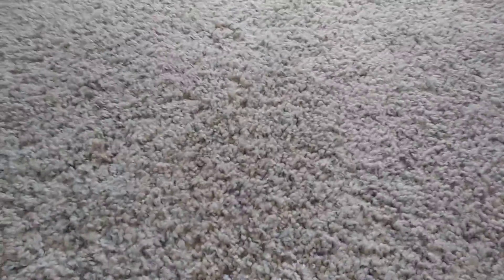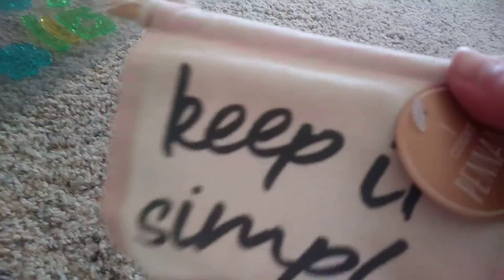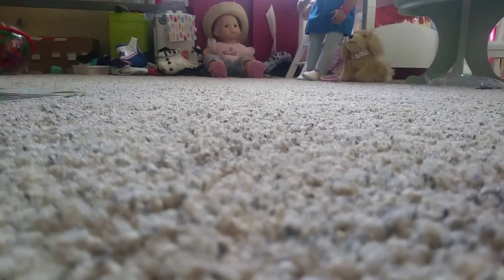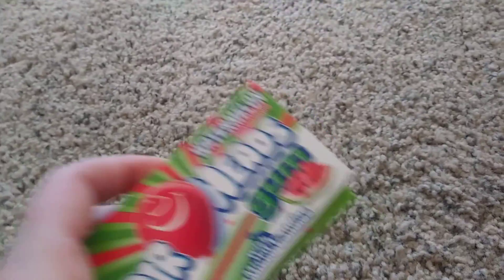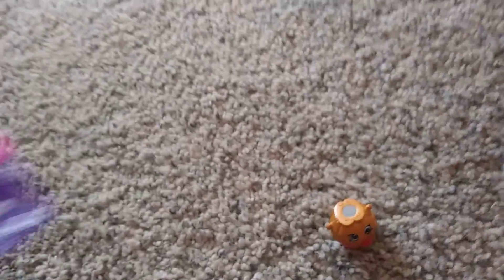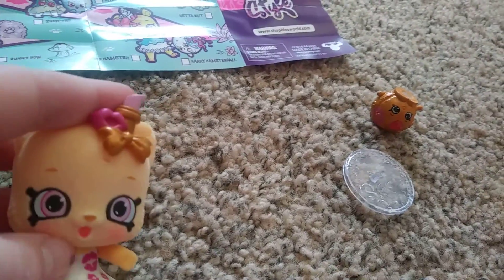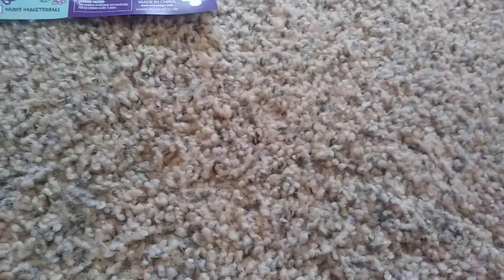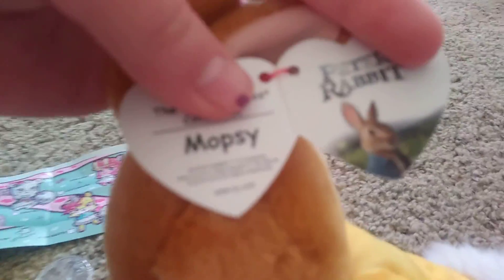Showing some new things i got recently!